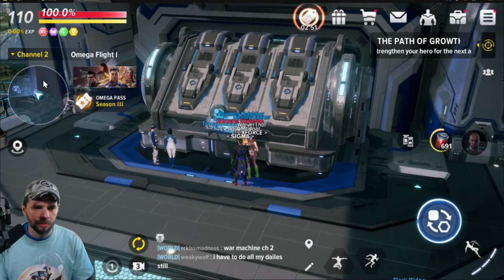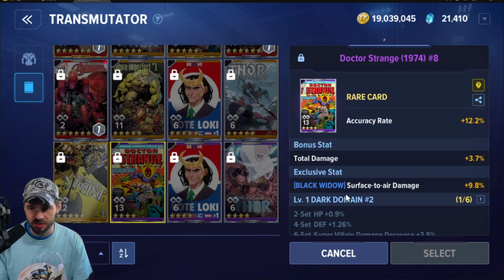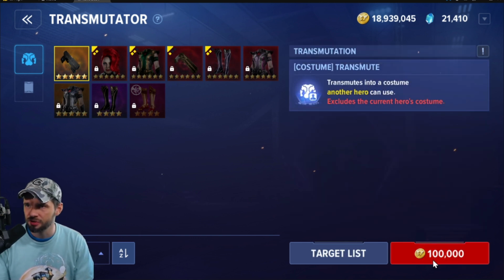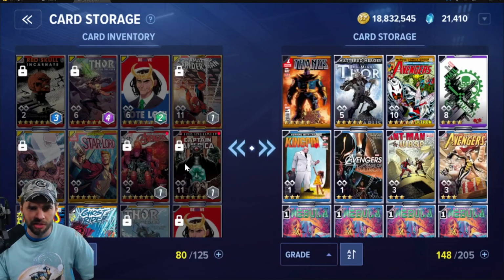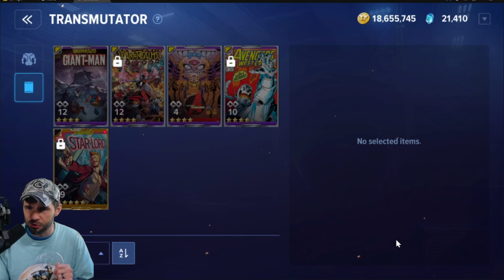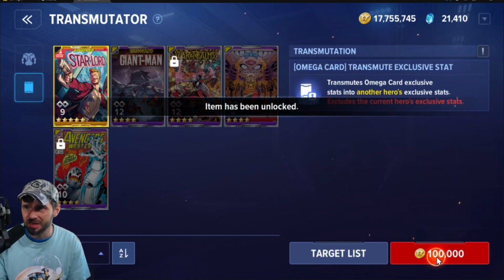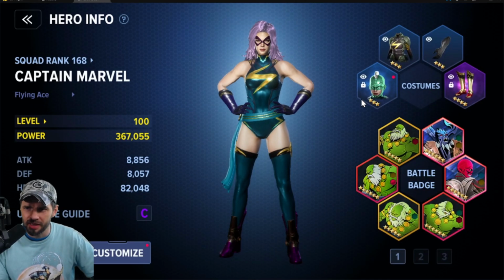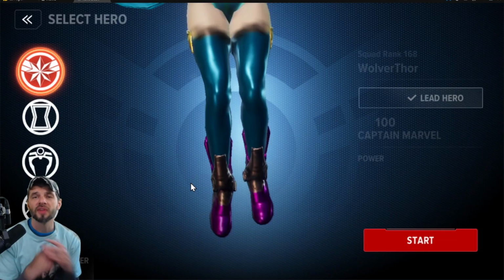Best Cards, NANO GEAR! Transmute Tips & Basics - Marvel Future Revolution Beginner's Series Epi 23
Amazon App store apk for emulators: